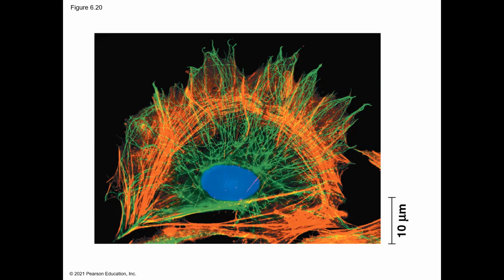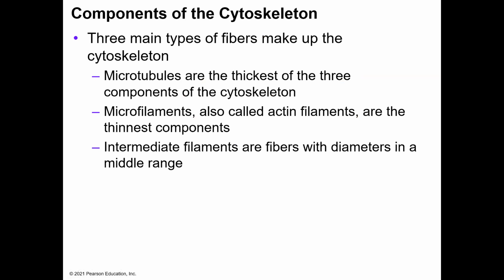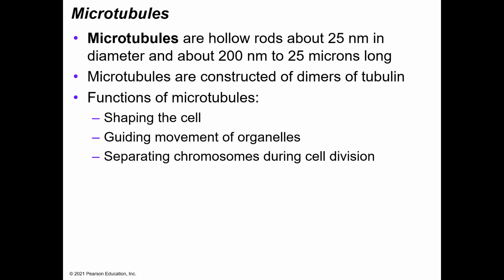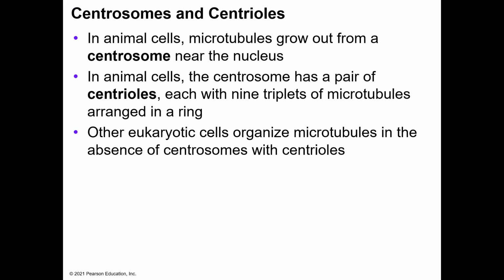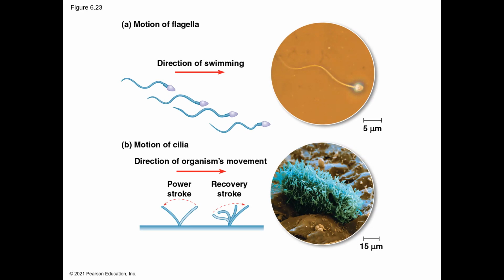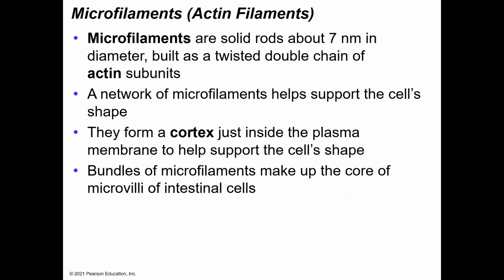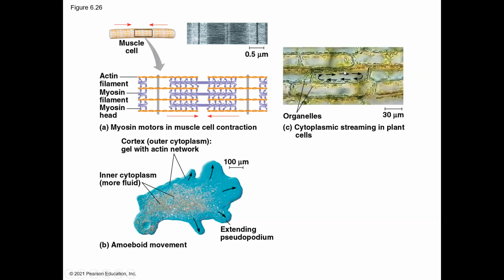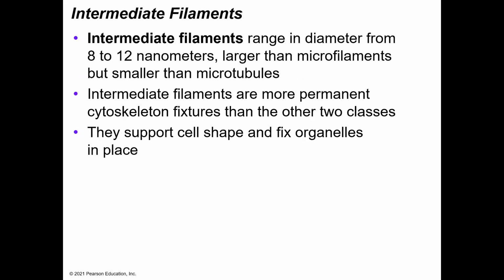Chapter 6 - Part 4 - Cytoskeleton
Review of the Cytoskeleton